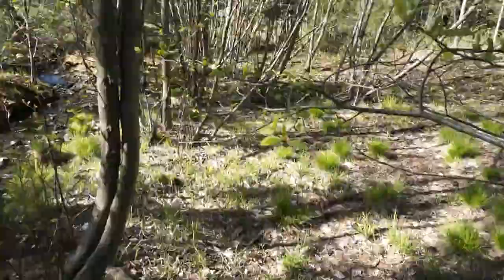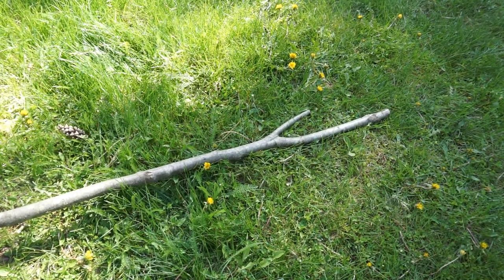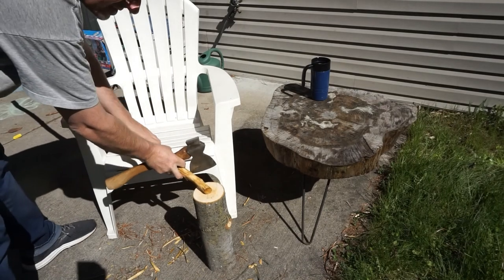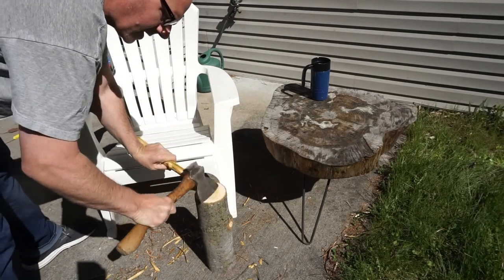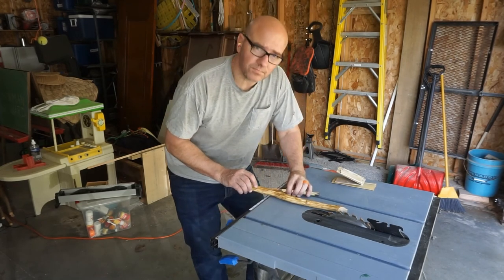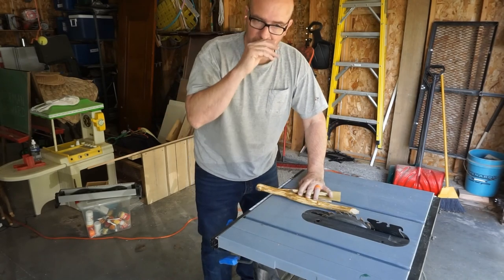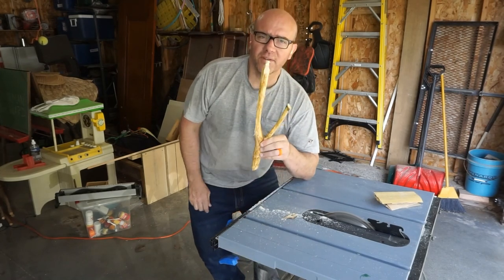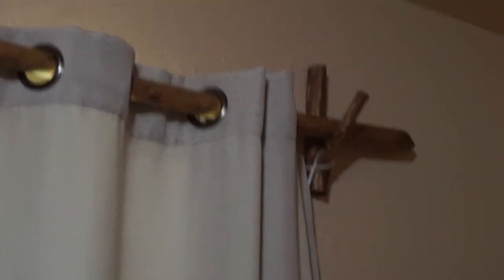Rustic Curtain Rod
Curtain Rod Rustic DIY
Build this piece of home décor from items you can find in your backyard for a fun elegant yet rustic project. In this increasingly online daily experience let's get out and get our hands dirty to add a nice touch to one or multiple rooms in your home.